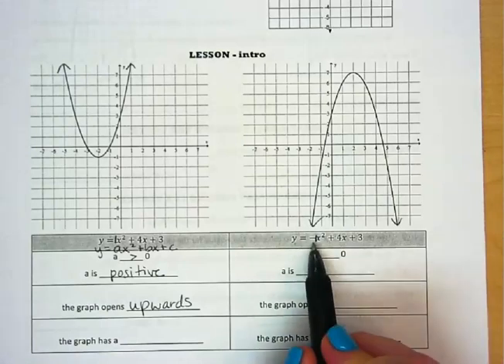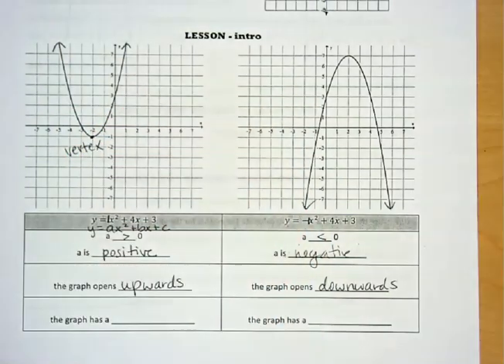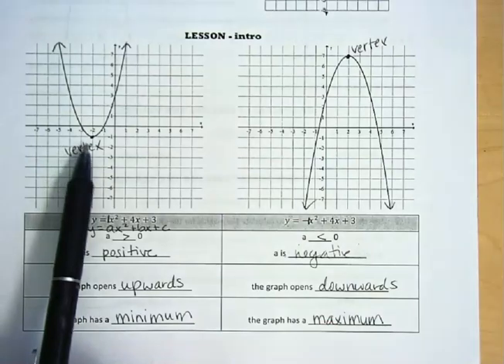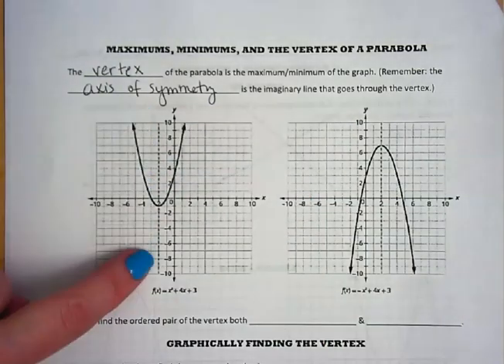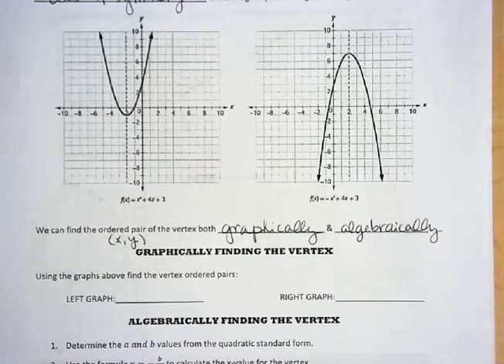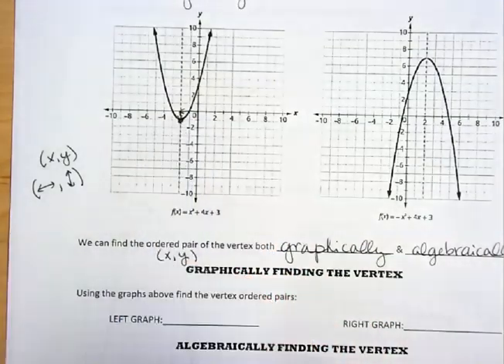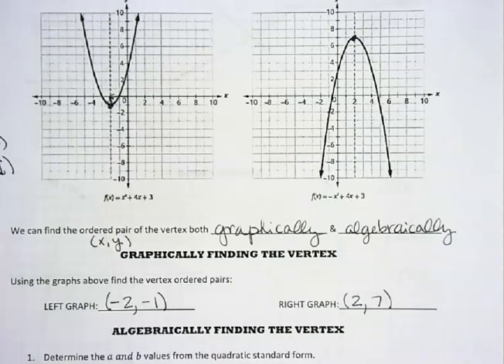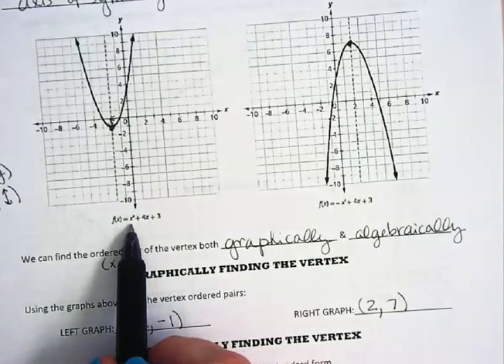CPM 6 2d Maximums + Minimums VIDEO